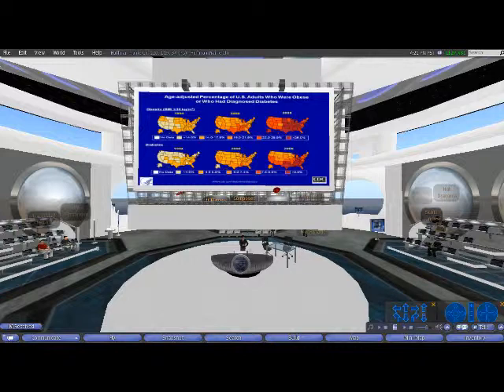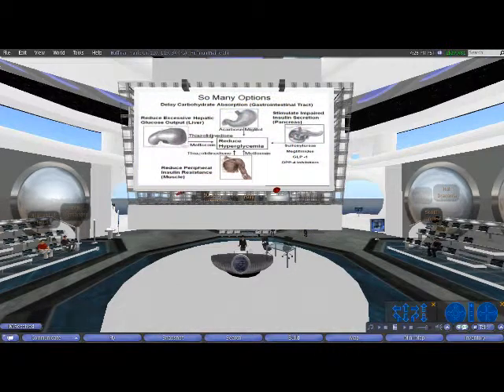Cliff & Toni's Second Life Attending a Conference (3/3) on Virtual Reality Healthcare, Standard Def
A Conference hosted by the U.S. Air Force virtual Air Force base "Huffman Prairie Estate", developed in collaboration with the U.S. National Aeronautics Space Administration (NASA) & Jet Propulsion Laboratories (JPL), on an island in Second Life. The conference location is the Huffman Prairie "Chi Region" holographic extended virtual learning spaces' "Global Learning Forum Event Hall".  The Conference, "Educational Informatics: Supporting Authentic Learning Experiences", offers "a review of research and prototype explorations regarding the use of Second Life as a virtual reality world for the provision of educational informatics", & features Vanderbilt University keynote speakers Nancy M Lorenzi , M.L.S., M.A., Ph.D. , Professor of Biomedical Informatics, Clinical Professor in Nursing, Assistant Vice-Chancellor for Health Affairs, Department of Biomedical Informatics, Vanderbilt University Medical Center & Dr. Tom Elasy, Medical Director of the Eskind Diabetes Clinic, Director of the Prevention and Control Core of the Diabetes Research and Training Center, Vanderbilt University Medical Center, Vanderbilt University School of Medicine At the end of the conference the Air Force presented a video on the Huffman Prairie Estate, described as a virtual 3D immersive learning environment, exploring "the art of the possible" & providing a place for educators to identify and share promising educational technology in enhanced learning & performance using virtual reality.  The estate is organized into several specific focus regions including Omega (learning excursions and repository), MyBase/Zeta (role immersion & recruiting/simulation gaming for learning) & Chi (educational holograms).  The video can be viewed/downloaded in its entirety &/or focus region pieces on the Global Learning Design Studio Air University Innovations and Integrations Division website videos page, in the section "Product Table", where it reads "Estate video" which site offers a direct links to the video file